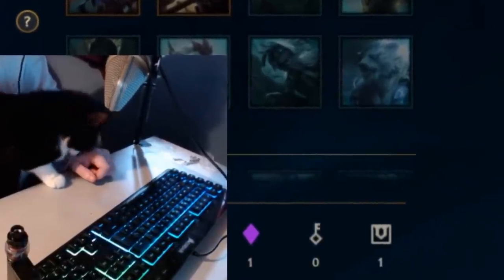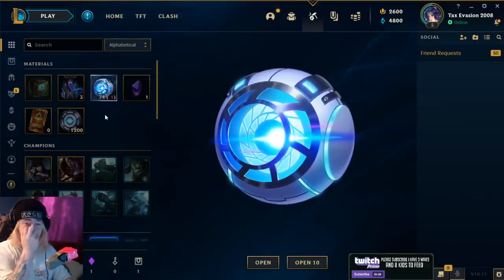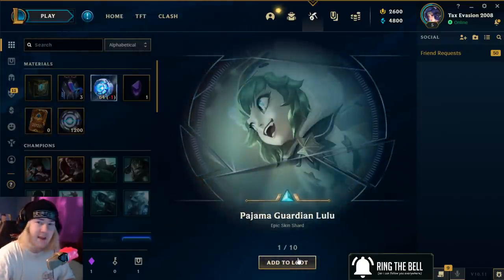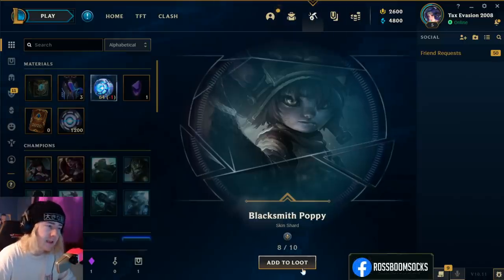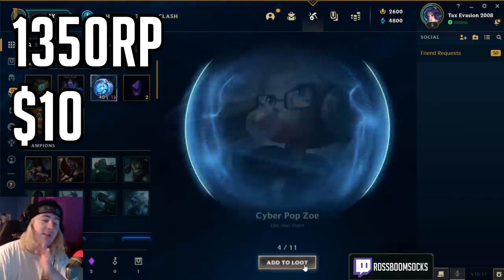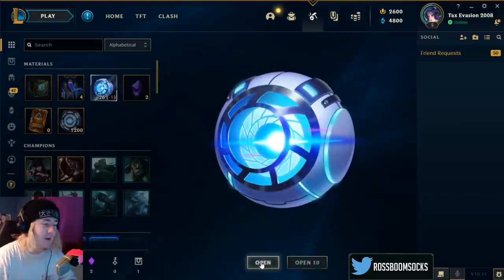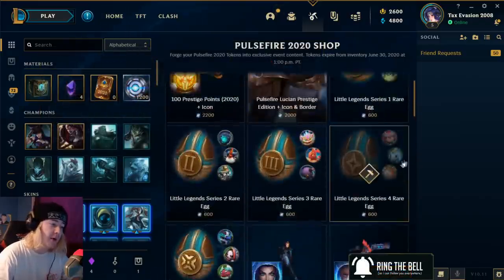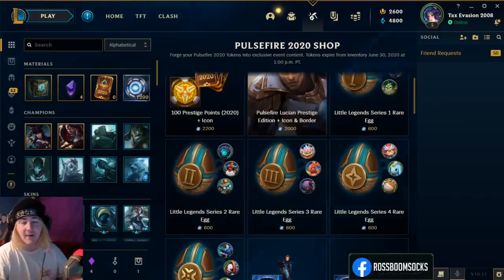I spent $150 on 75 Pulsefire Orbs to see if I could make a profit...